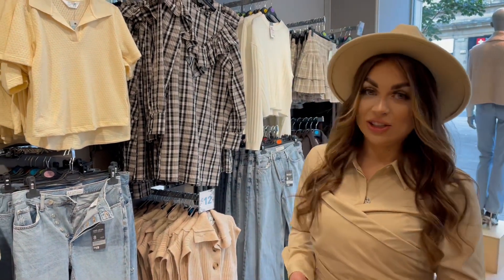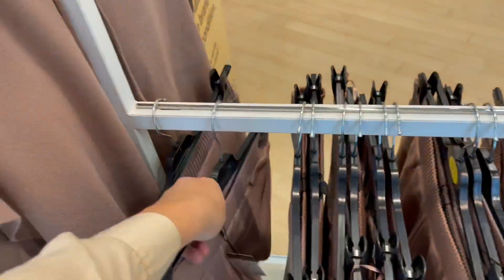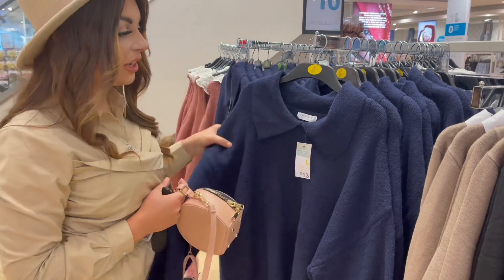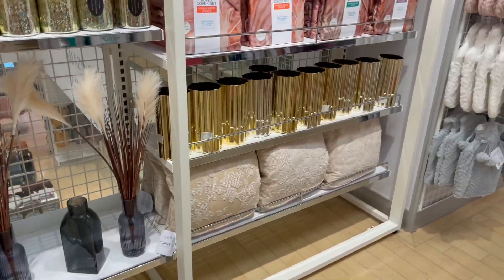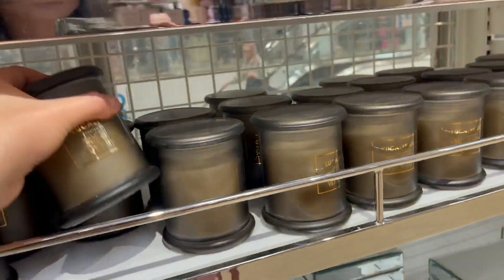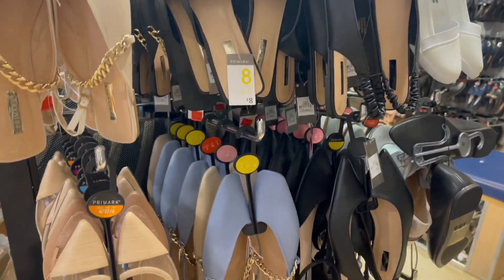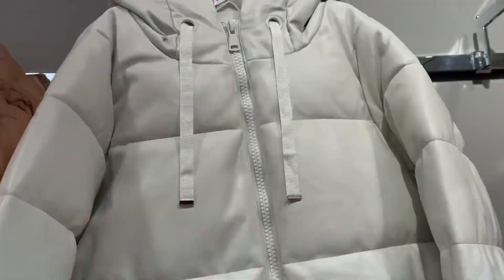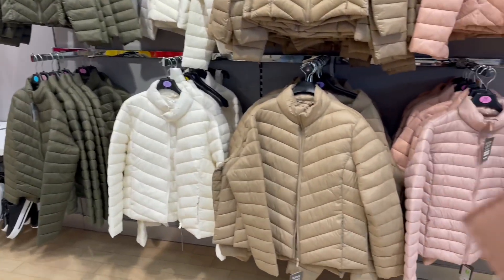*NEW IN* COME SHOP WITH ME AT PRIMARK / PRIMARK HOME SEPTEMBER 2021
Hello dolls 🥰,

I loved filming the last 3 come shop with me so here is another one ☝️ , they are 100% becoming a regular 😊